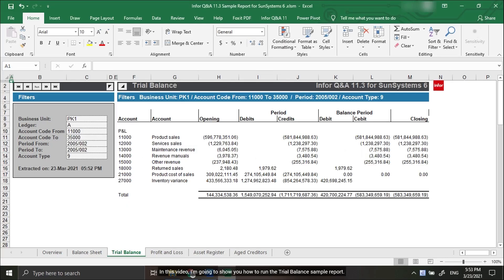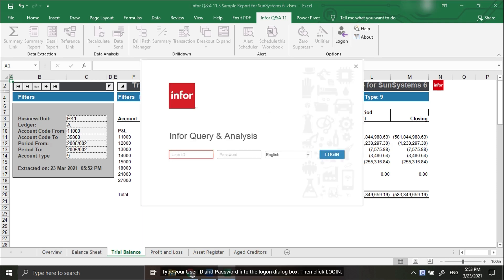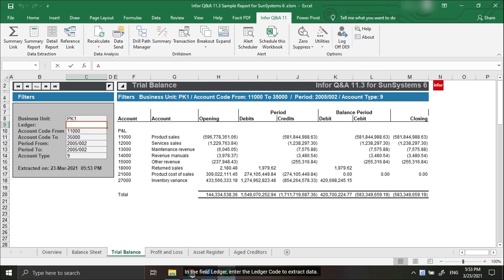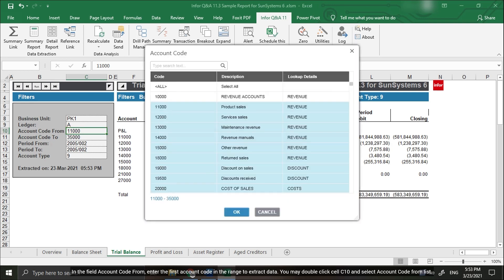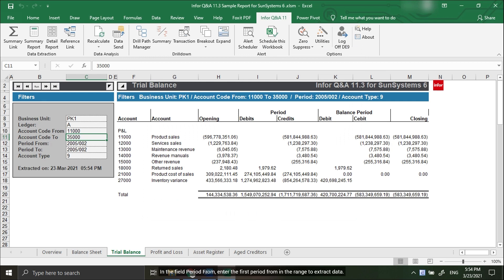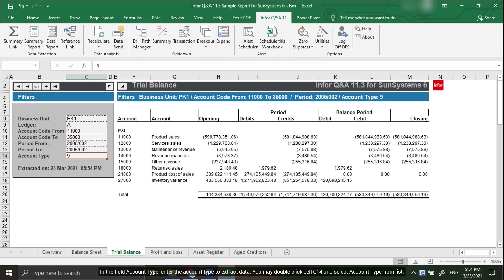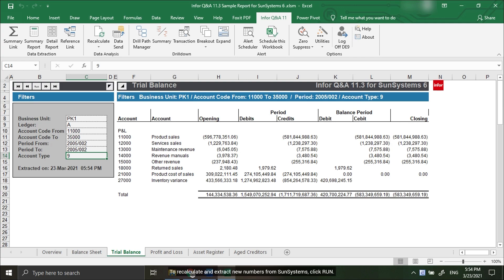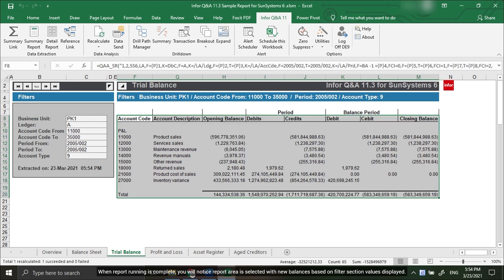How to print a Trial Balance report in Excel in Infor SunSystems Q&A Excel add-in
A trial balance is an accounting worksheet that compiles the balances of all ledgers into equal debit and credit account column totals.
If the entire debits match the total credits, the trial balance is regarded as balanced, and there are no accounting errors in the ledgers.
So, how do you go about generating and printing the finalised one in Infor Q&A?
Let's learn how with today's video.